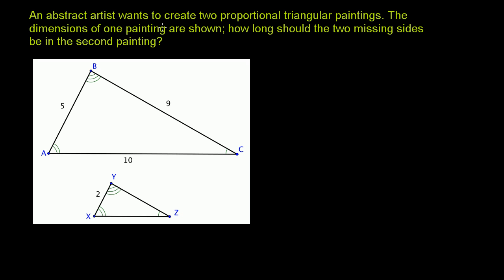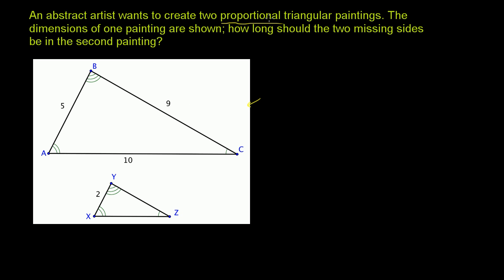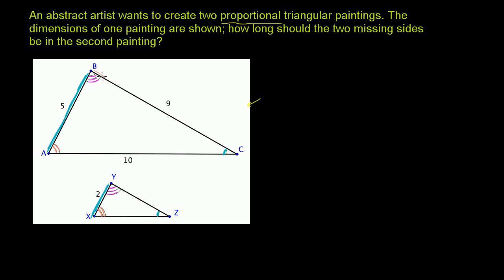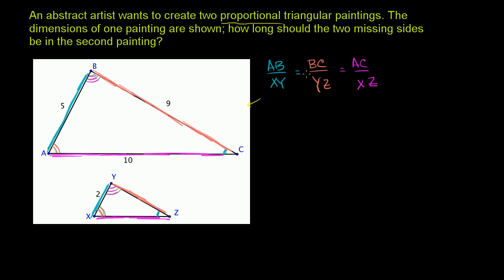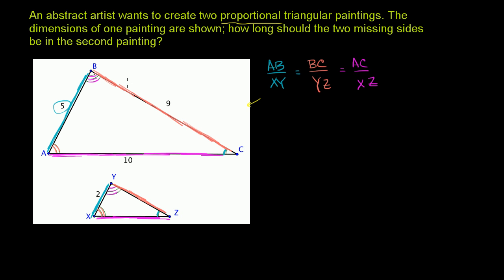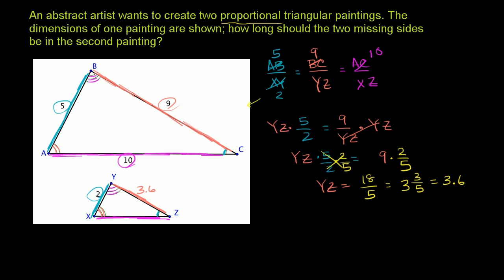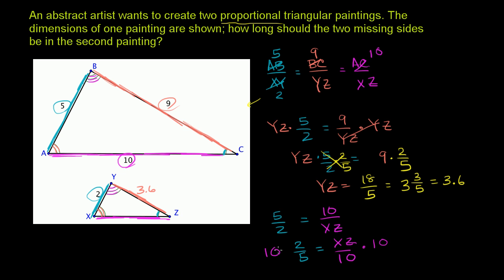Application of Similar Triangles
u07_l1_t3_we5 Application of Similar Triangles